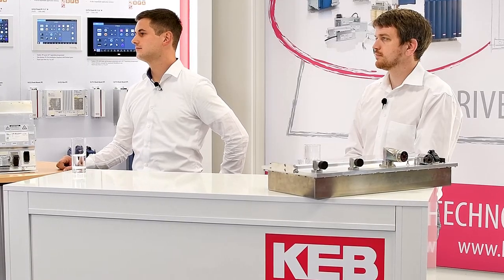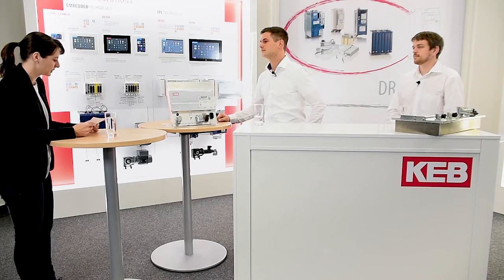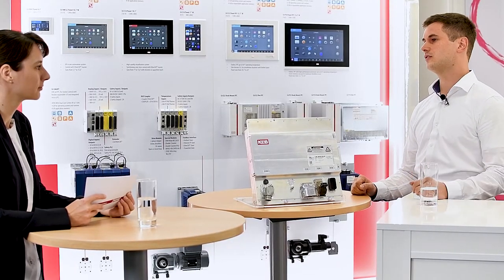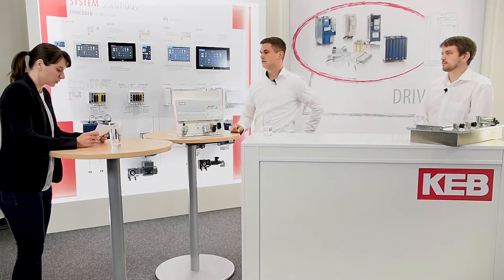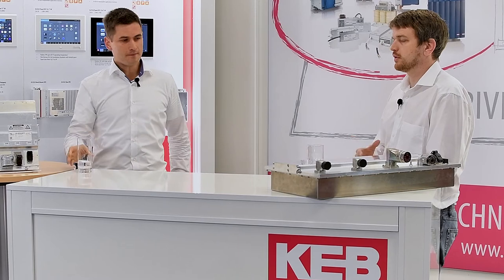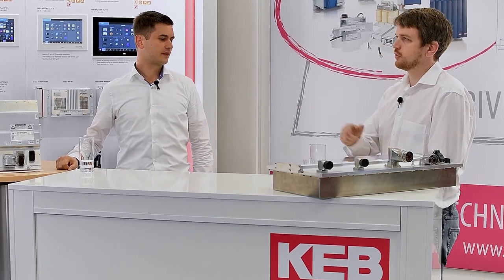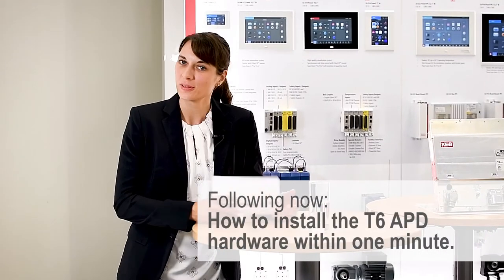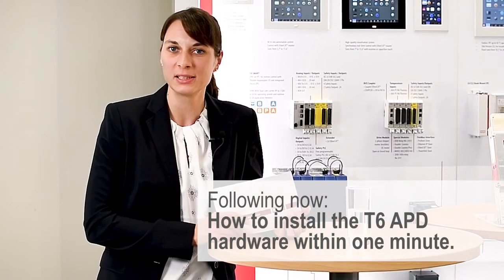Electromobility in commercial vehicles - Electrifying with KEB Automation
The electrification of transport: Everyone is talking about the main drive, but the auxiliary drives in particular also offer high savings potential. Demand-based control of electrified auxiliary units – KEB e-mobility experts in conversation. Now Boris Schneider (Software Engineer) and Jobst Tölle (Sales Engineer E-Mobility) have the word.